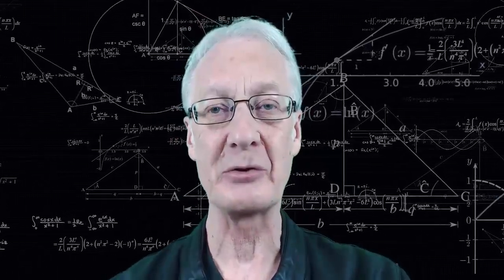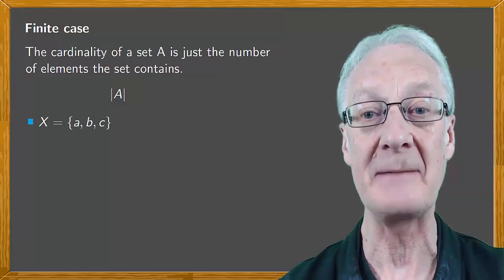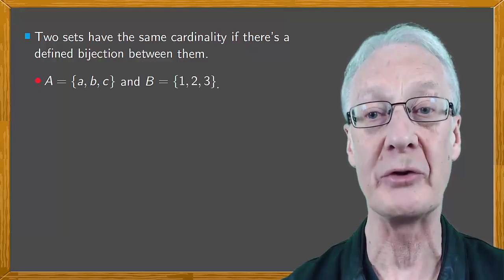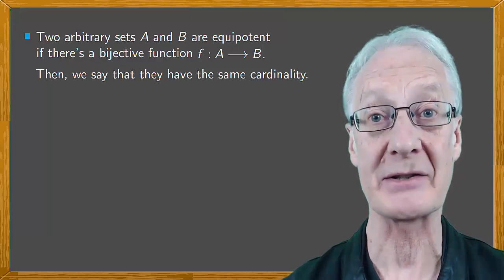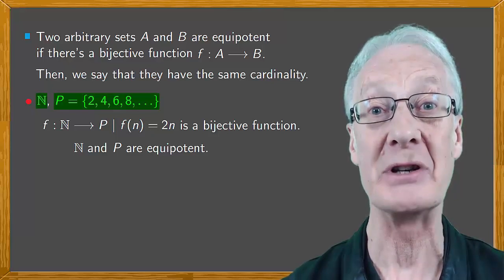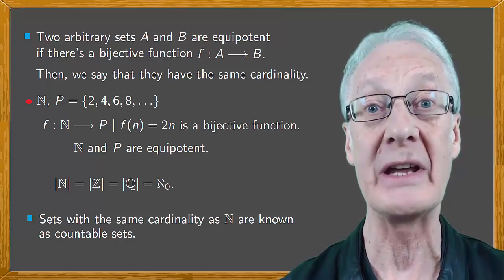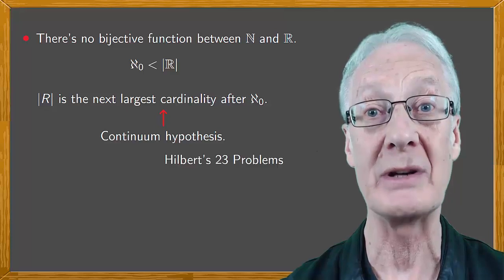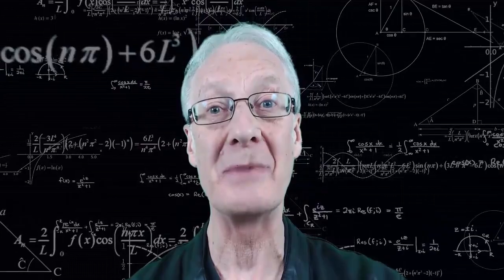What is cardinality?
We explore the cardinality of finite and infinite sets.